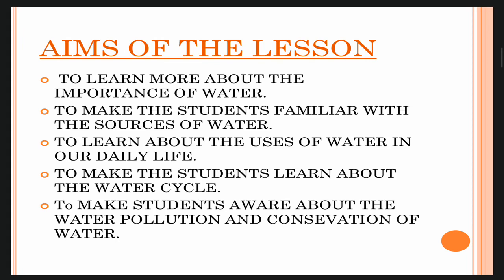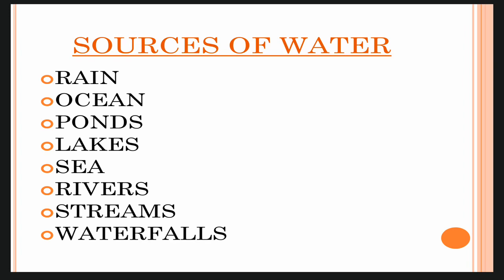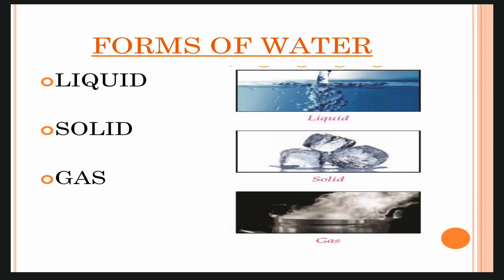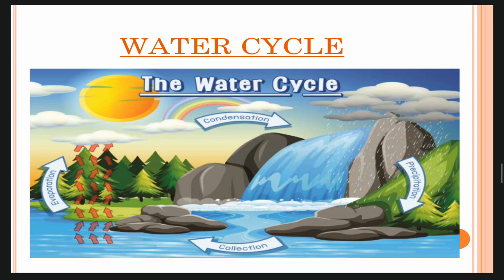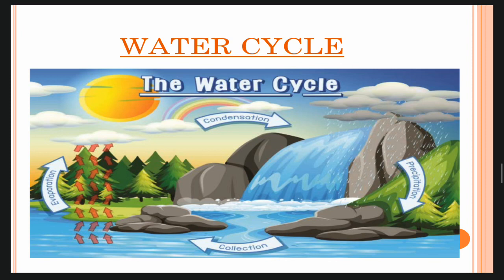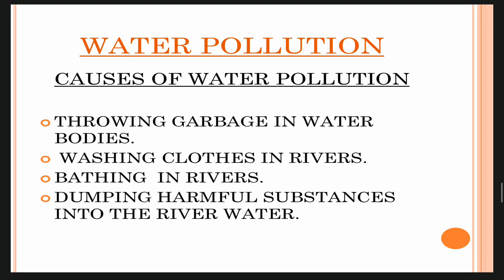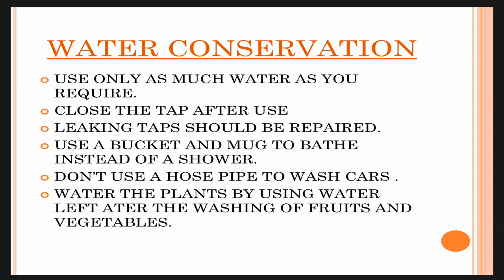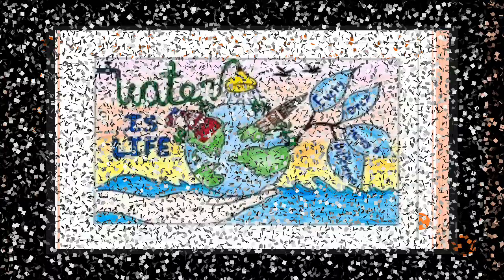Explanatory video of Importance of Water in our Lives by Jyoti Arora